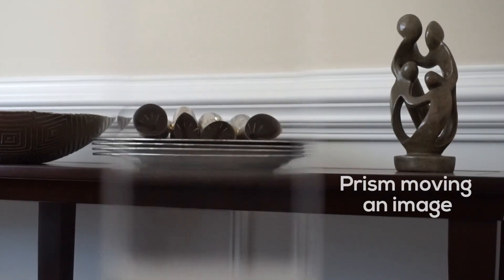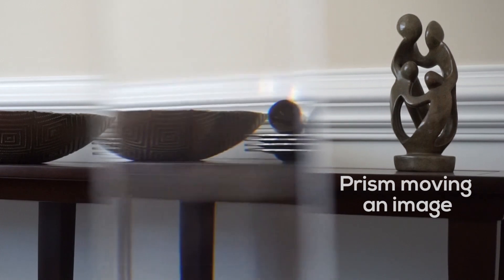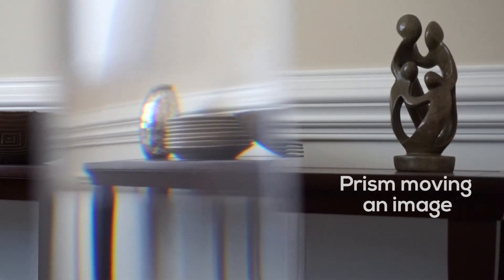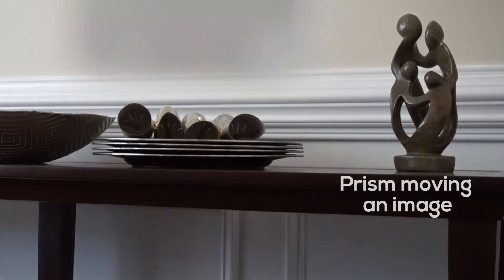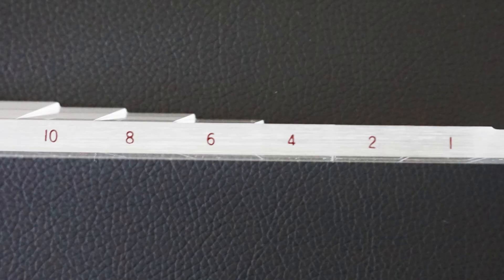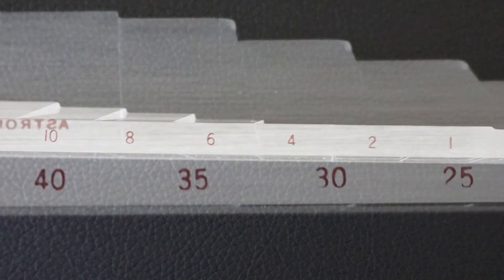Prism in Glasses | What Is Prism and How Does It Impact Vision? | IntroWellness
Optical guru, Sheena Taff, discusses what you need to know before getting prism put in your glasses.

About this video: Do you or someone you know have glasses with prism? Interested in learning more about how prism impacts a glasses prescription? In this video, Sheena Taff provides you with exactly what you need to know about prism in eyeglasses.